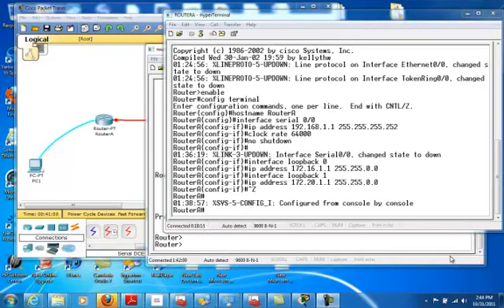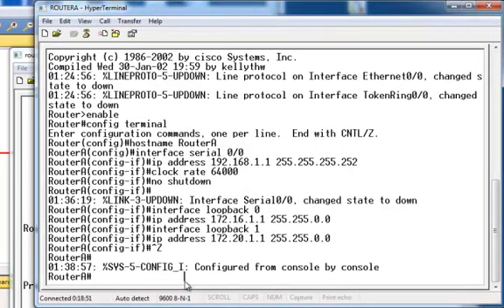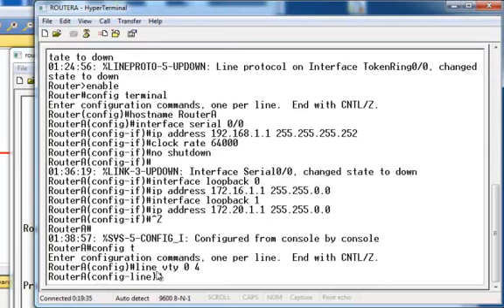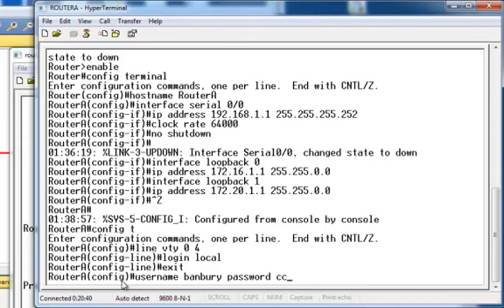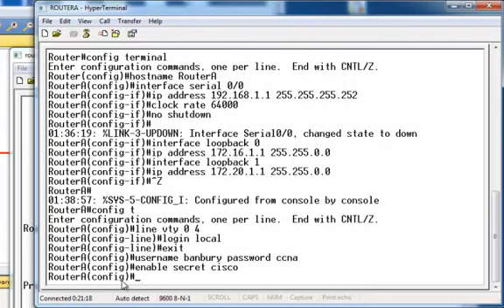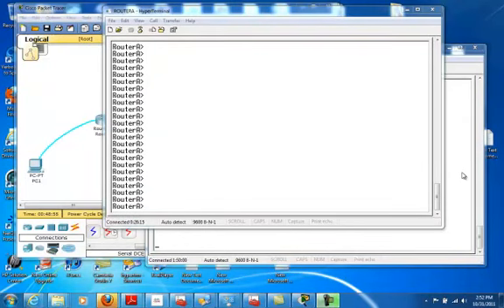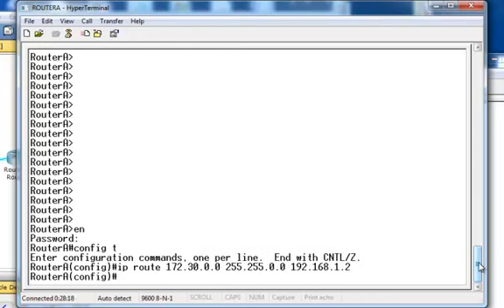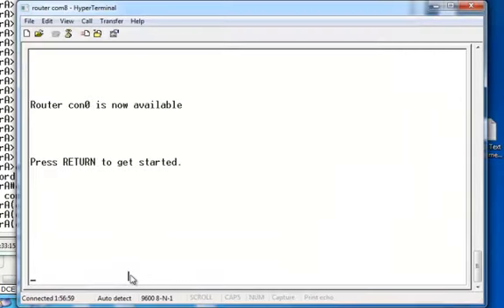lab1-part 2 of 3.mov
This is part 2. This video shows how to initially configure two routers connected to each other with a serial cable.